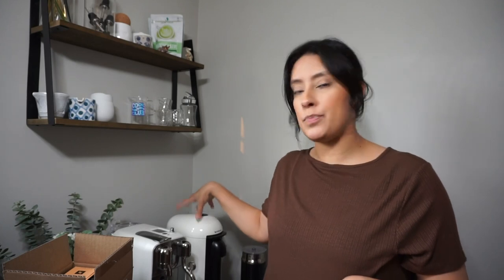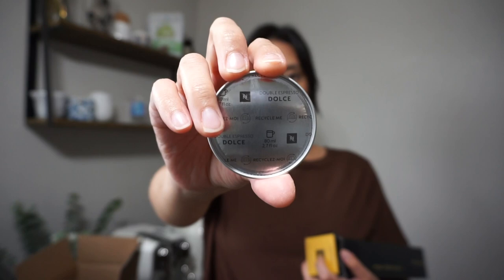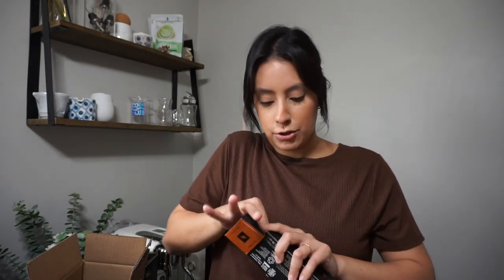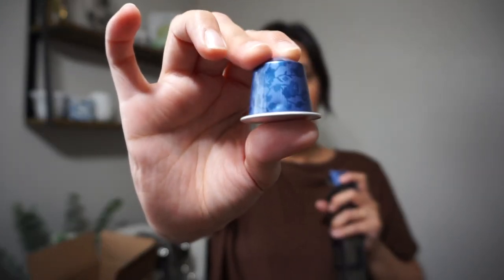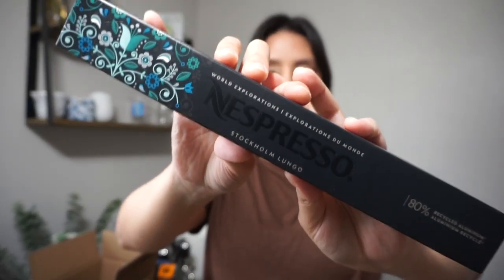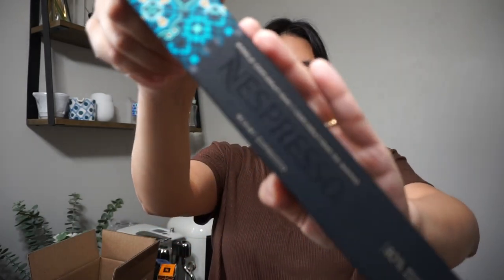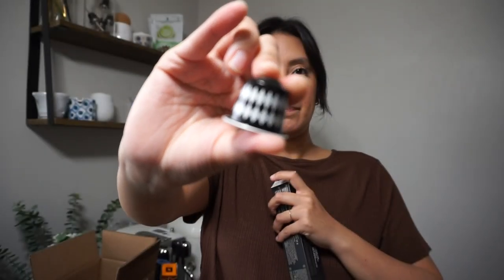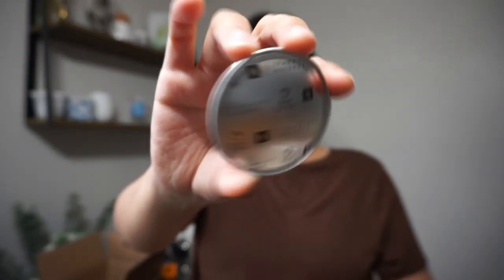Nespresso Haul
Recently made a small Nespresso pod order. All of these pods are re-stocks! The pods I ordered are for my Vertuo Plus machine and my Creatista orignal line machine.

I always order them directly off their website or app! I do not have a boutique close to me so this is the best way for me to get them!

Here are the pods I got for this order:
Vertuo Plus pods
-Melozio
-Double Espresso Dolce
-Bianco Piccolo
-Orafio
-Starbucks X Nespresso Reserve
-Juicy Watermelon double espresso

Creatista Orignal Line pods
-Tokyo Lungo
-Vienna Lungo
-Stockholm Lungo
-Miami Espresso
-Paris Espresso
-Mild Filter Style